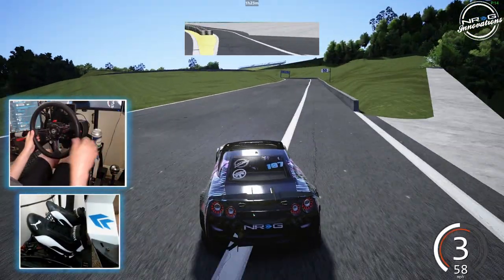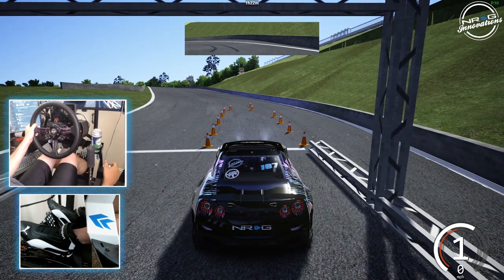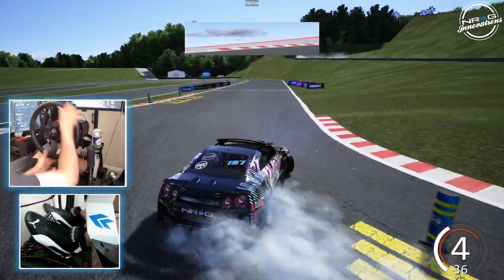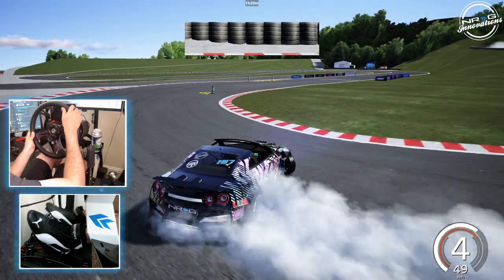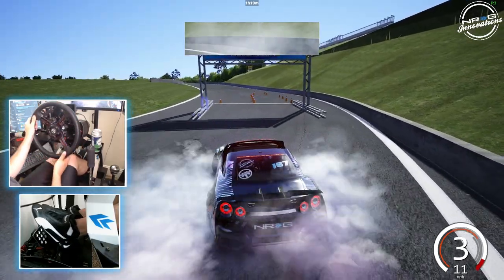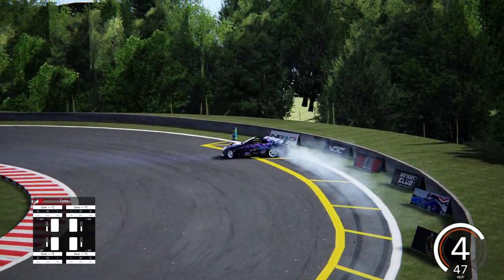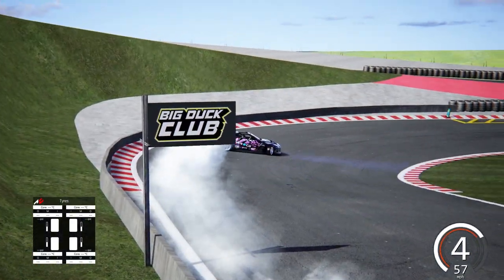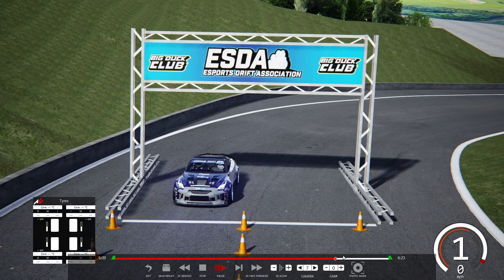ESDA Round 2 Qualifying practice - We still need some work but getting there